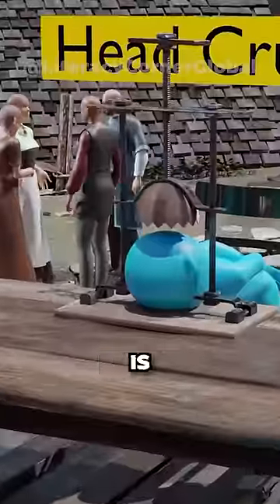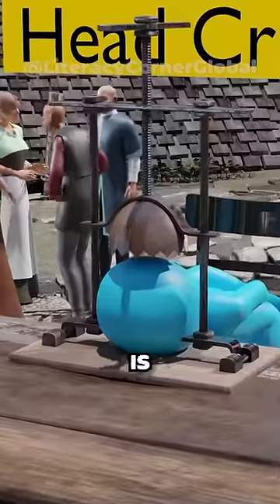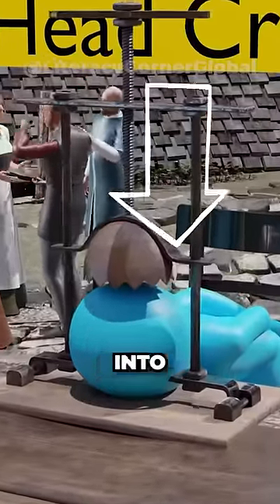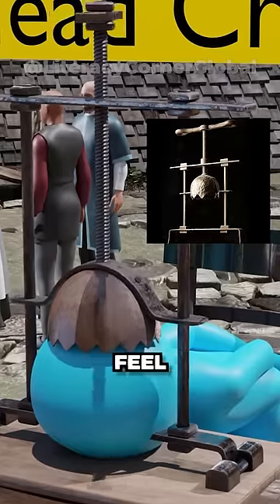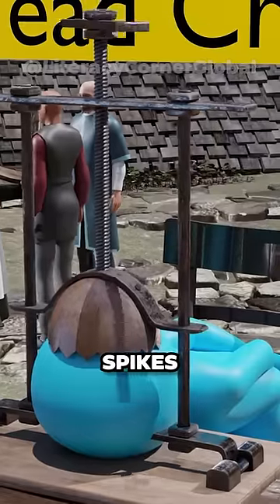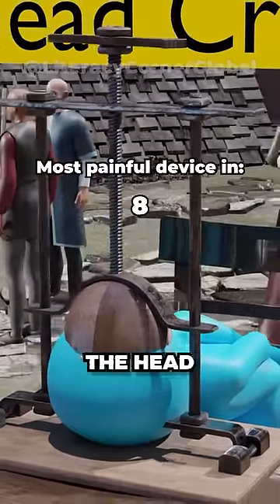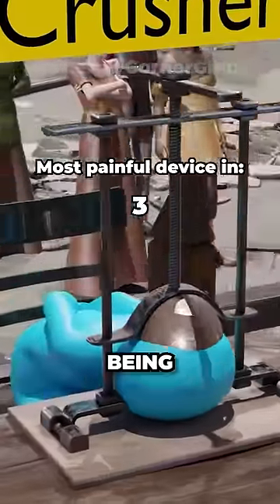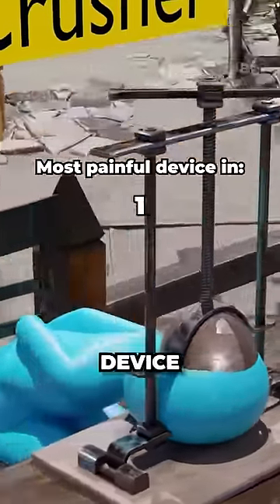Most brutal medieval torture devices part 2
Some of the most brutal medieval torture devices used in medieval times or dark ages.
ALL CREDITS ANIMATION: "Literacy Corner Global" on Youtube. You can check out a longer more informative video on their channel page.